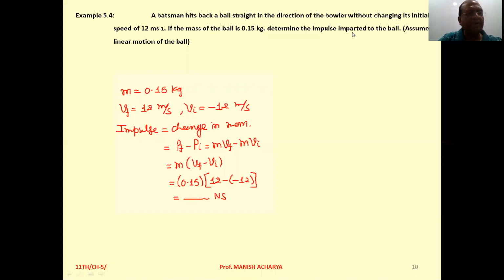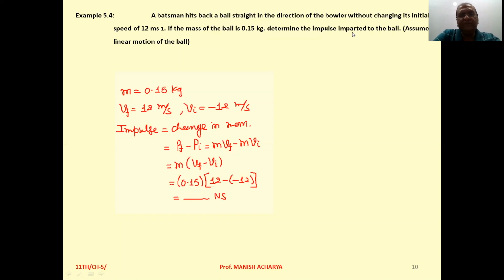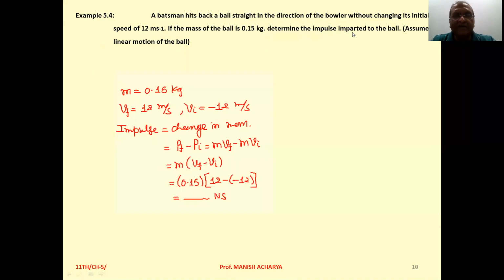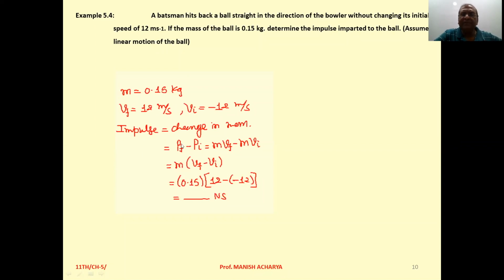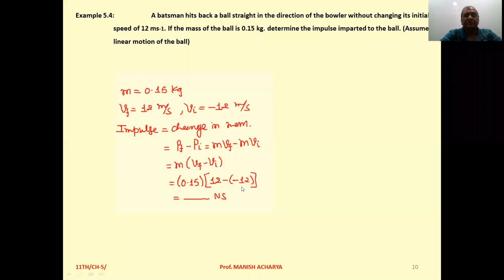A batsman hits back a ball straight in the direction of the bowler without changing its initial spee